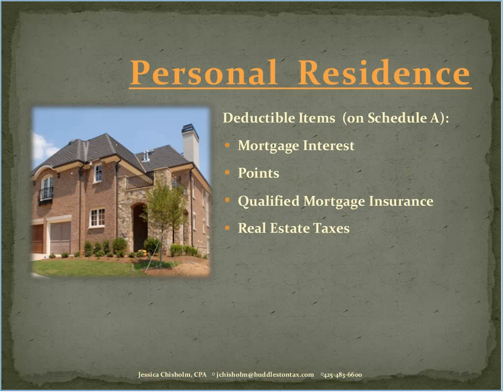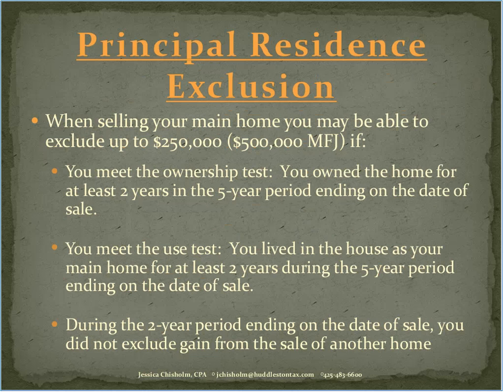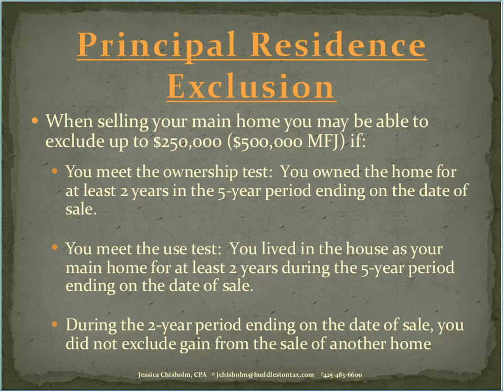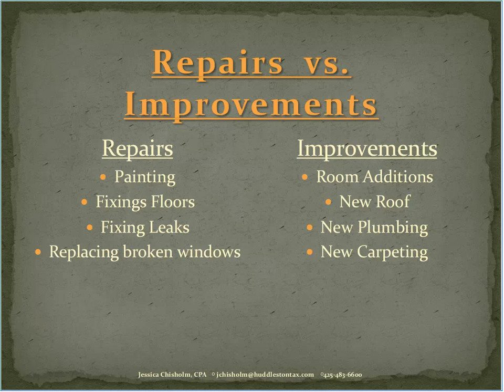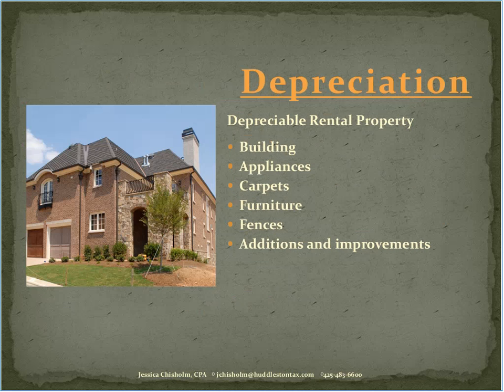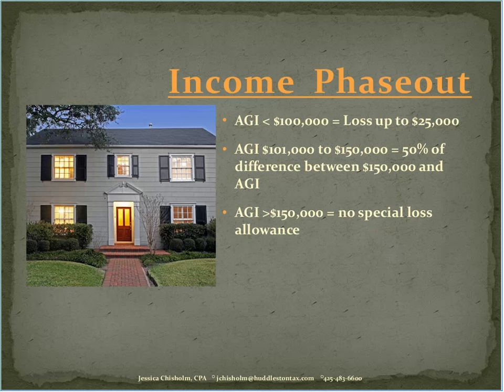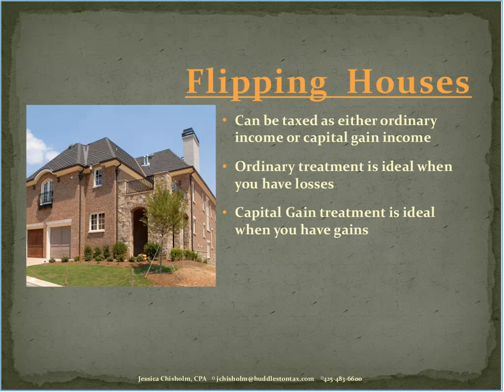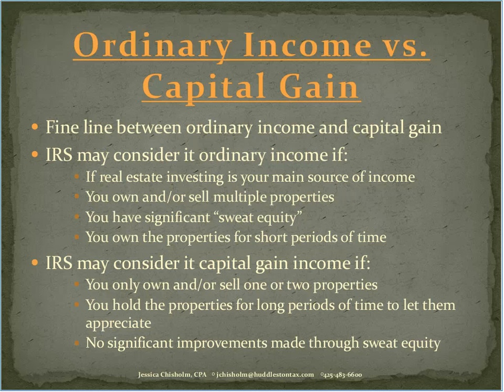July 2014 Tax Savings With Real Estate Ownership Explained | Small Business Webcast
In this Webcast, Seattle CPA, Jessica Chisholm will explore tax savings through real estate ownership. Jessica will address the tax savings from home ownership, rental property ownership, and vacation home rentals. She will go over what is deductible for your home and rental properties, repairs vs. improvements, and depreciation. She will also touch on real estate professionals and home flipping. If you own or anticipate owning real estate and have any questions about the tax implications for your business, this webinar is for you!

Helpful Links:
Real Estate Professionals

About Us
Huddleston Tax CPAs is an experienced, trusted firm in the Seattle area focused on serving the tax and accounting needs of small business owners.

We offer business accounting services such as Tax Preparation, Quickbooks consulting, Bookkeeping & Payroll, and Small Business Coaching and more.